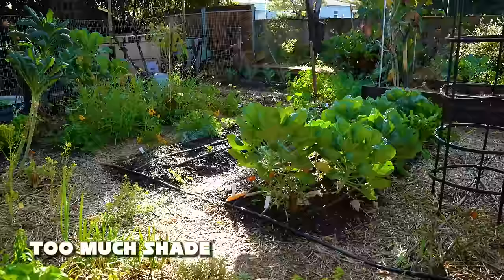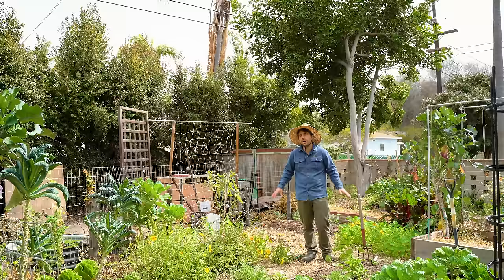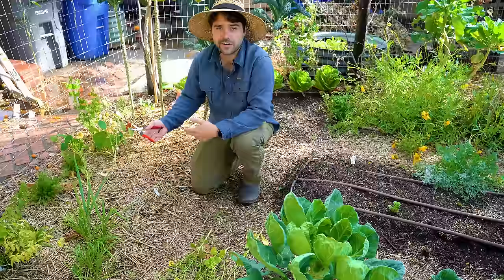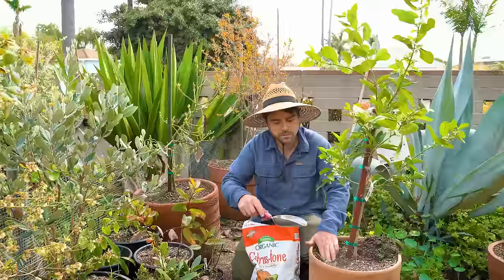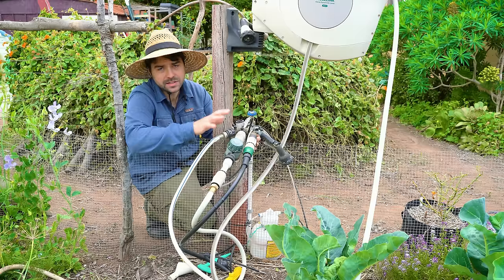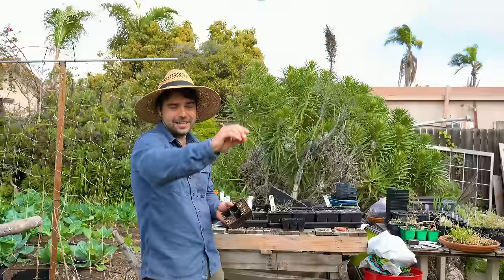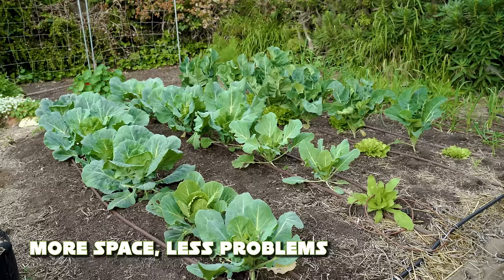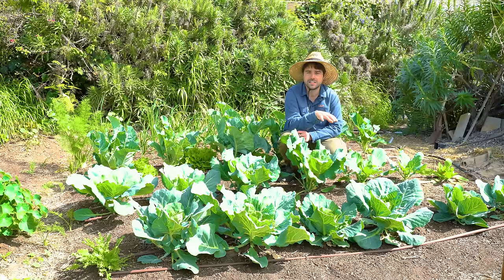6 Problems In My Garden And How To Fix Them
Now that I have had multiple seasons in my expanded garden I can start adjusting and fixing issues I've noticed. Today I talk about six major issues I plan to address throughout this year hopefully this sparks some ideas for your space as well!

TIMESTAMPS
00:00 - Intro
00:30 - Too Much Shade
02:10 - Letting Plants Live Too Long
03:18 - Fertilizing on Time
05:10 - Incomplete Irrigation
06:31 - Seedling Area
08:10 - More Space = Less Problems
09:42 - Outro

SUPPORT JACQUES